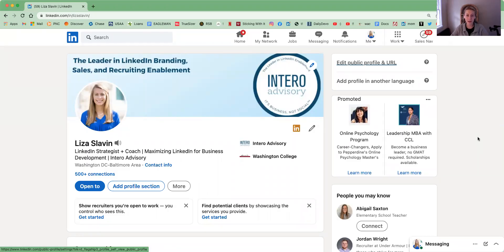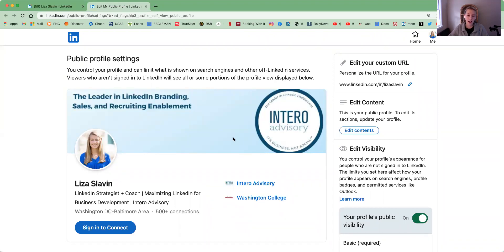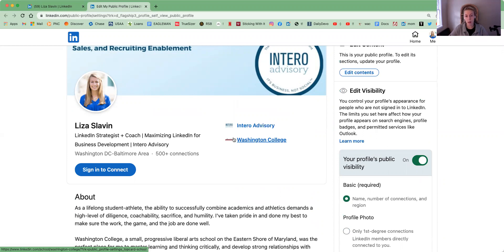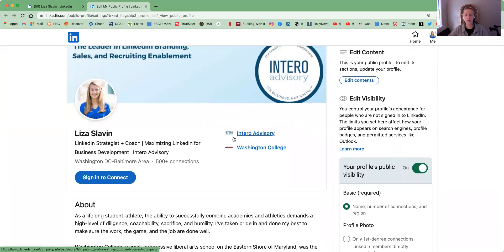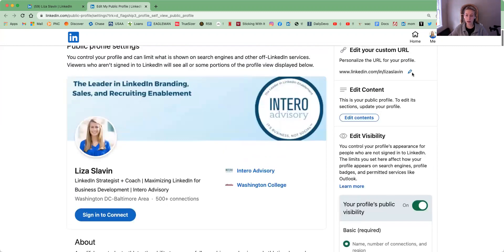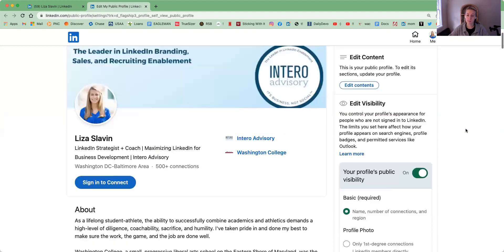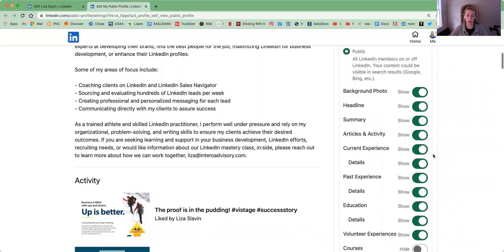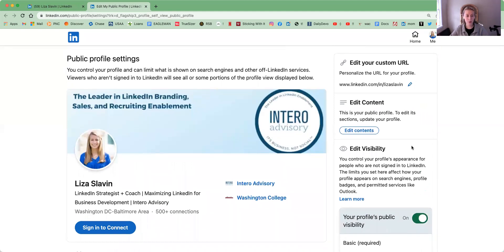How to Edit Your Public Profile on LinkedIn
How visible is your profile to people who aren't logged into LinkedIn or aren't in your network?

We recommend setting your entire profile to public to increase your visibility and make it easier for people who are looking for you to find you. If you aren't comfortable with setting your entire profile to public, think about what is most important that people should know. Your profile photo, headline, region, and current experience are likely the most relevant things people should know.

Check out this video walkthrough to learn how to set your profile and sections on your profile to public on LinkedIn